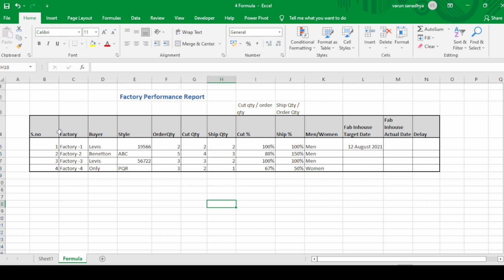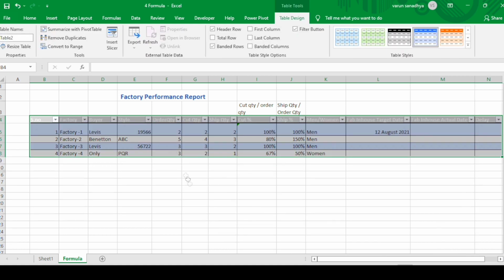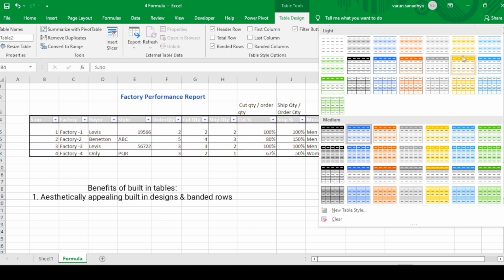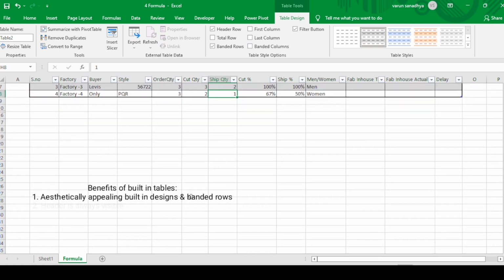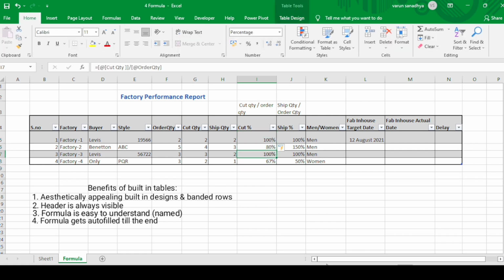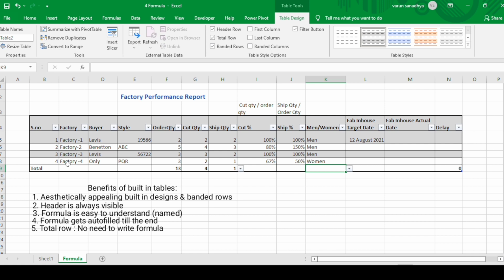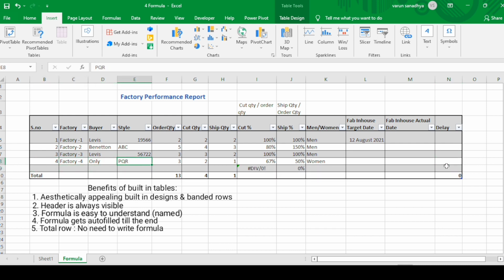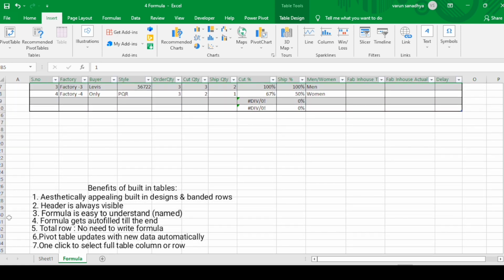5.Excel Built in tables | Best time saving excel tip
Excel built in table is probably the most underrated excel features. This video goes into details on how to use built in table, what are the benefits and why is it recommended to convert every data into built in table.
By the end of this series you will be able to learn how to create an end end order tracker which can help you drive key KPI's in any business operation.